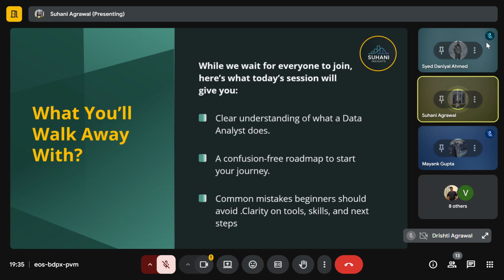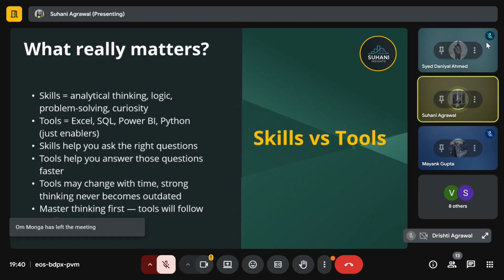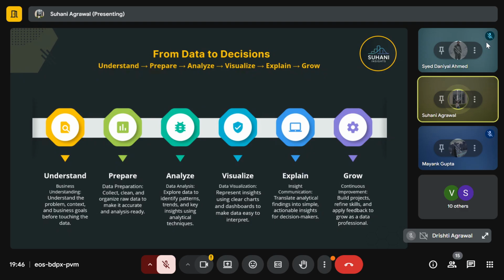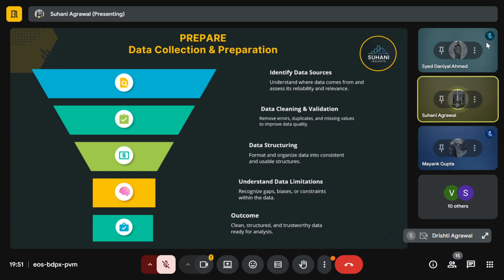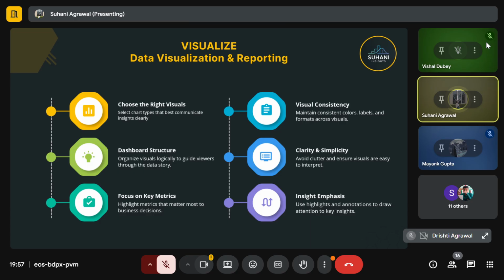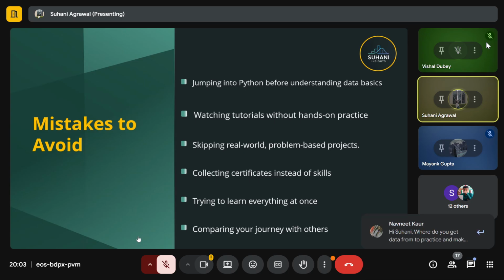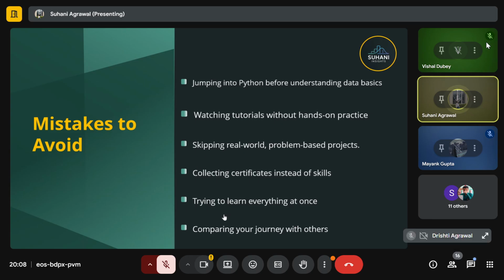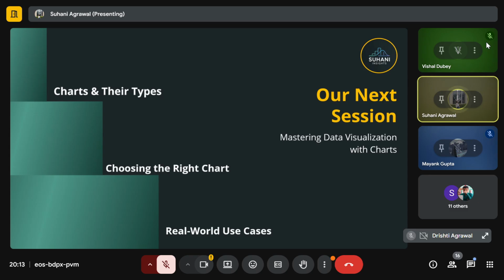How to Build Real-World Data Analytics Dashboards 2026 | Power BI +Career Guidance | Suhani Insights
In this live session by Suhani Insights, we break down how real-world data analytics projects are built — from understanding business problems to creating dashboards that drive decisions and growth 📊

Using a Spotify-inspired example, you’ll learn how data analysts think, not just which tools they use.

This session is perfect for beginners, freshers, students, and working professionals who want clarity in their data analytics journey.

🔍 What you’ll learn in this session:

✔ How to start a data analytics career
✔ How to think before building Power BI dashboards
✔ SQL, data cleaning & project guidance
✔ What recruiters actually look for in portfolios
✔ How to improve business understanding & storytelling
✔ Career growth, interviews & real-world expectations
✔ Impact of AI on data analytics careers

📌 Whether you’re confused about projects, dashboards, interviews, or job readiness, this session will help you think clearly and confidently.

📊 Follow for data analytics, Power BI & career guidance

This video is an educational recording of a live Data Analysis session conducted by me. All content is original and created for learning purposes